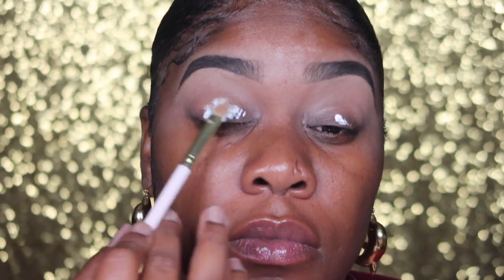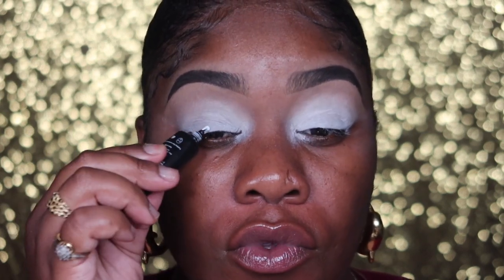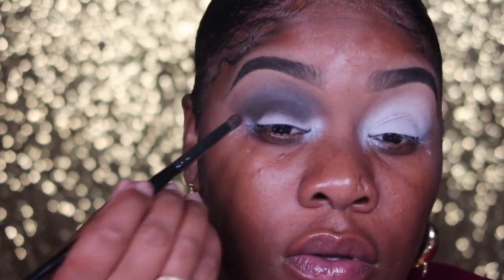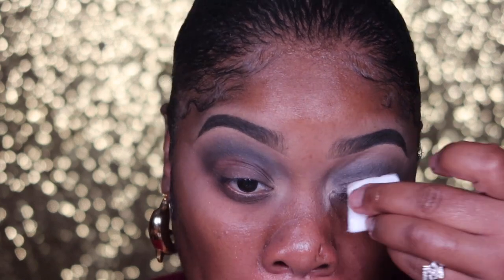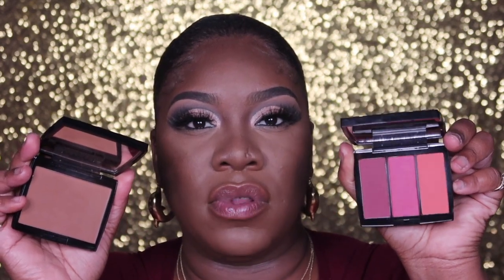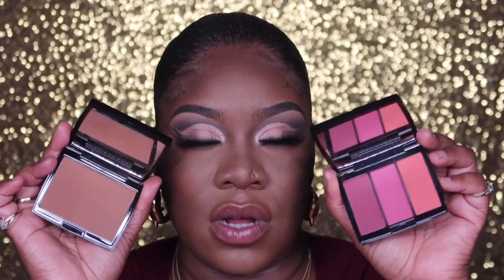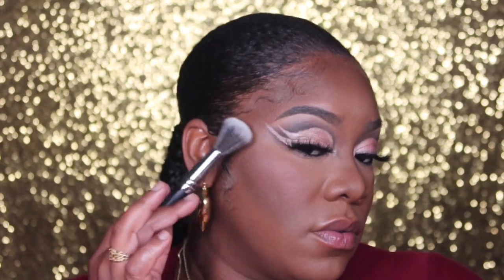Sultry Eyeshadow palette ||PrettySilk Silky